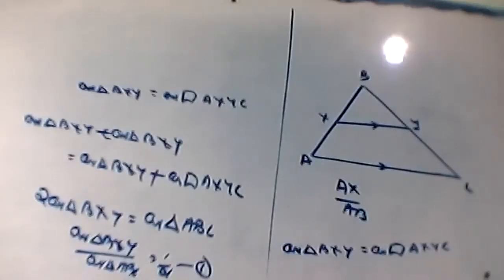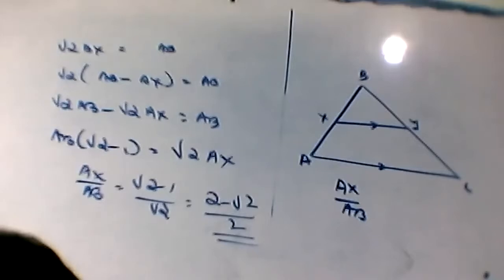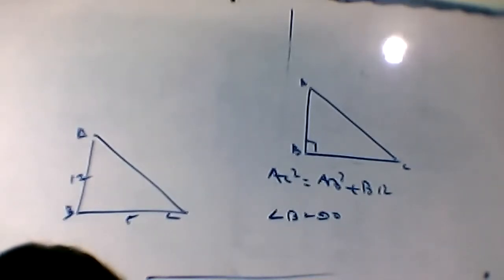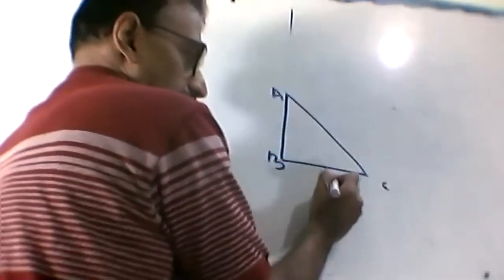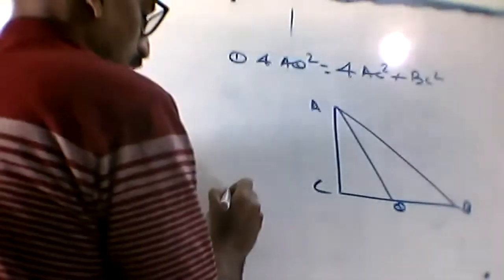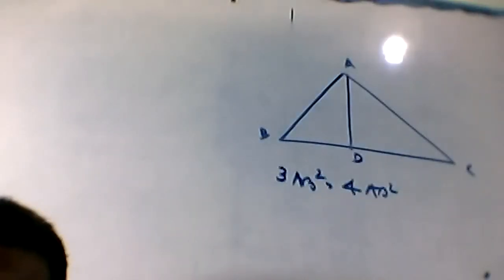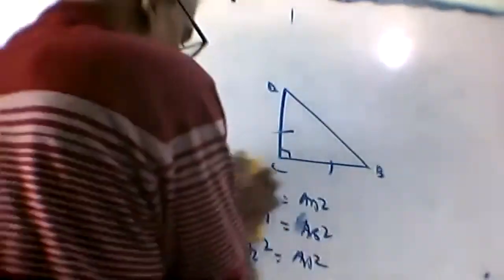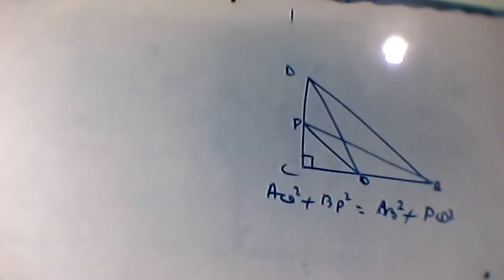CLASS X SIMILAR TRIANGLES DATED 11 07 20